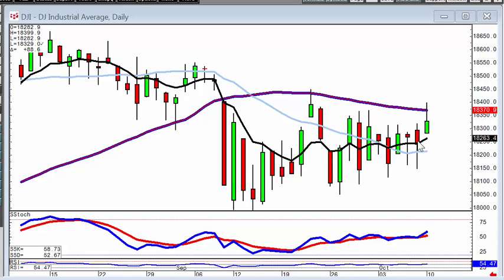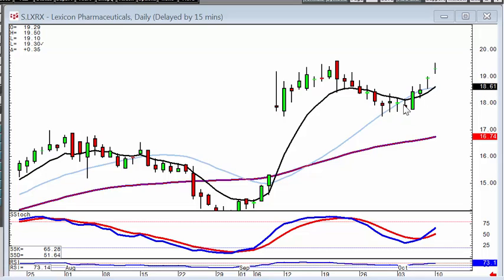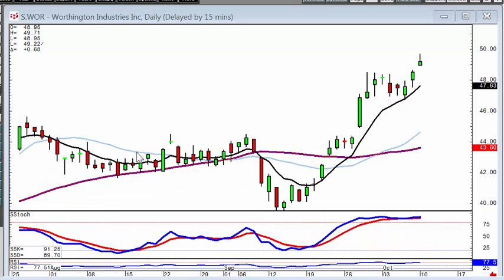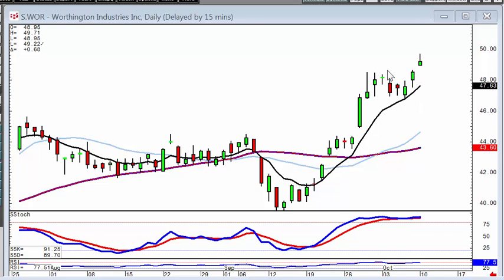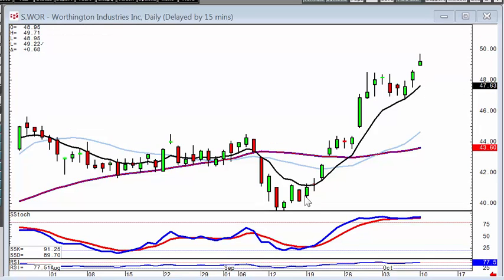candlestickforum market direction October 10, 2016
Although the markets traded positive, the candlestick charts continue to reveal an indecisive nature.